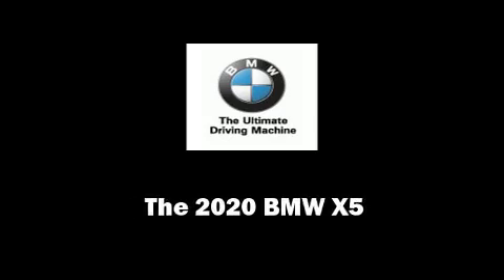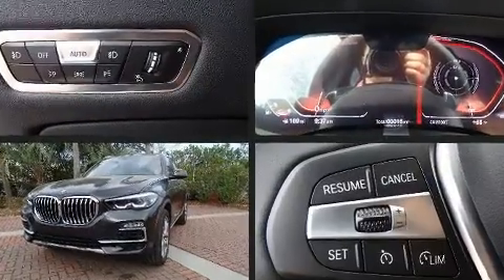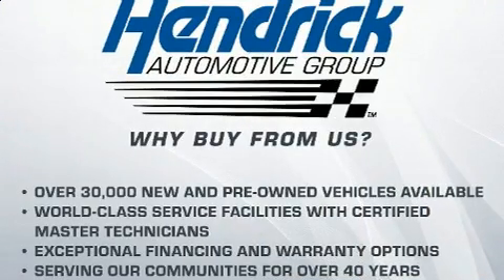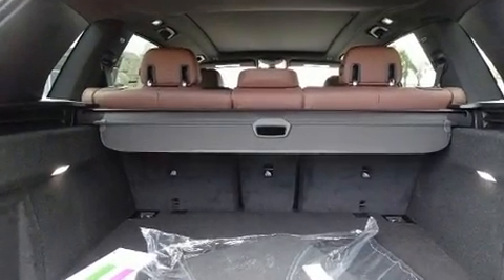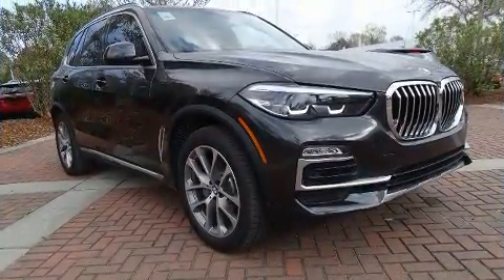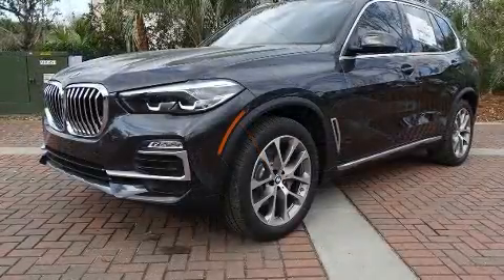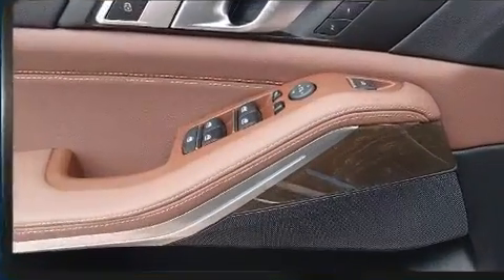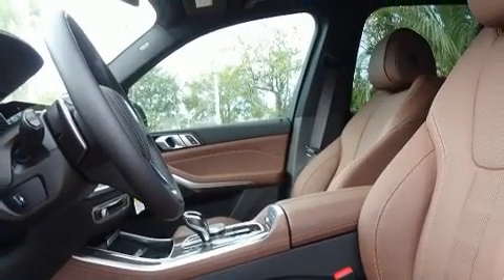2020 BMW X5 sDrive40i in Charleston, SC 29407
Sensibility and practicality define the 2020 BMW X5 It features an automatic transmission, rear-wheel drive, and a 3 liter 6 cylinder engine. The engine breathes better thanks to a turbocharger, improving both performance and economy. BMW prioritized fit and finish as evidenced by: a tachometer, adjustable headrests in all seating positions, automatic dimming door mirrors, power windows, remote keyless entry, a roof rack, and power seats. The unique heads-up display projects vehicle information onto the windshield, including speed, gear selection and engine speed. Drivers benefit by not having to take their eyes off the road. BMW also prioritized safety and security with features such as: dual front impact airbags, front side impact airbags, traction control, brake assist, a security system, an emergency communication system, and 4 wheel disc brakes with ABS. You'll never lose visibility with rain sensing wipers, which activate automatically when the drops start to fall. Our sales reps are knowledgeable and professional. They'll work with you to find the right vehicle at a price you can afford. We are here to help you.